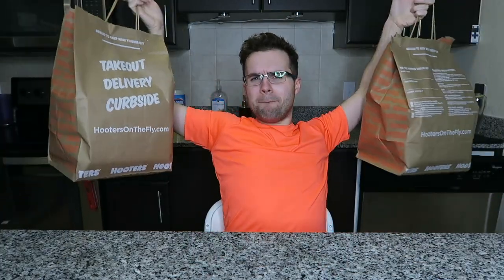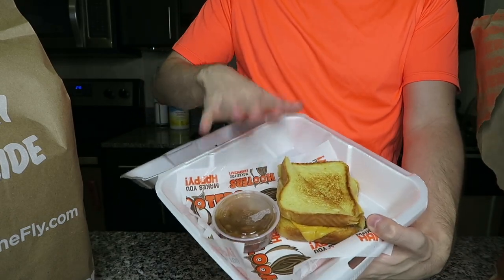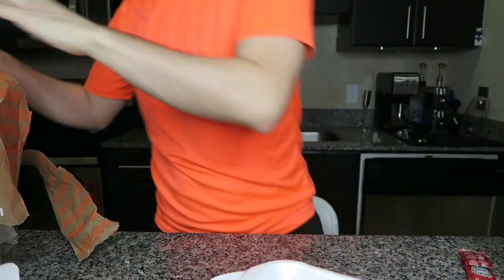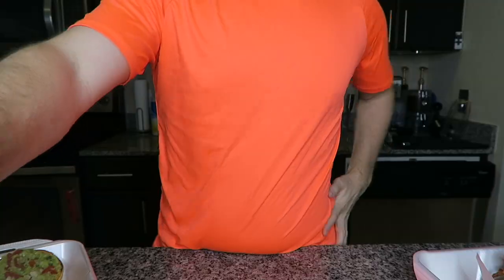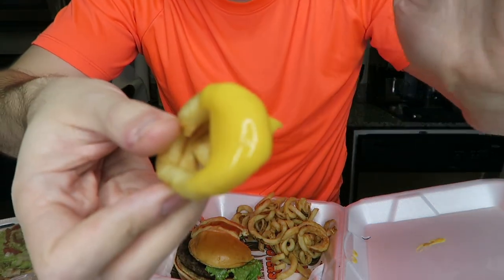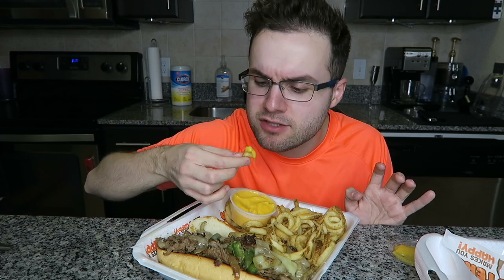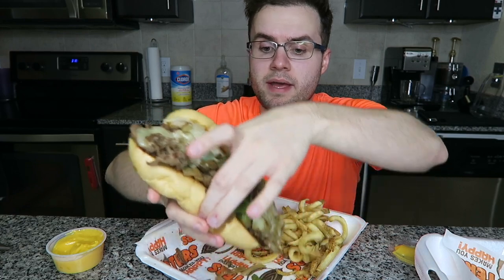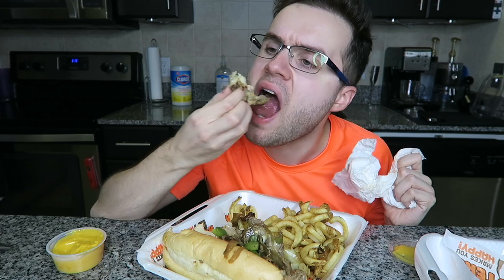Trying Hooters ENTREE MENU! Fried Chicken, Burgers + Cheese Fries REVIEW!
ok so I've tried Hooters full appetizers menu in the past and I decided to try the rest of their menu! today I'm trying their entrees menu now I couldn't get all the entree meals but I got a lot of them! I still have to try hooters full chicken wings menu! I got so many meals though like the cheese fries, buffalo chicken sandwich, Baja burger, Philly cheesesteak, twisted Texas melt and other burgers on the menu! this is my full review! please let me know in the comments which NEW fast food items you want me to try! or which full menu taste tests you wanna see!